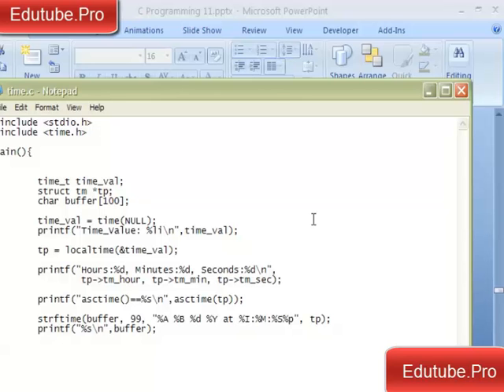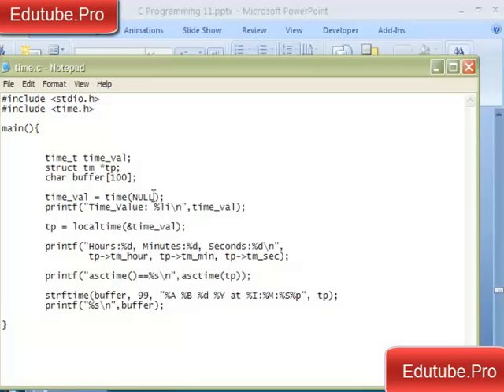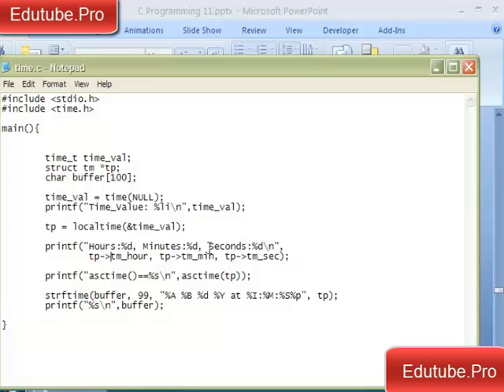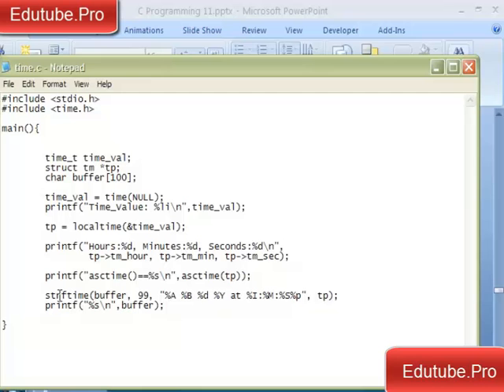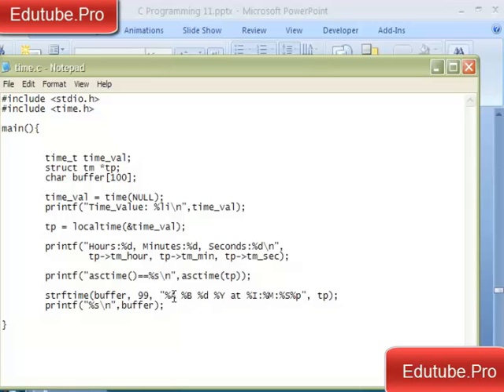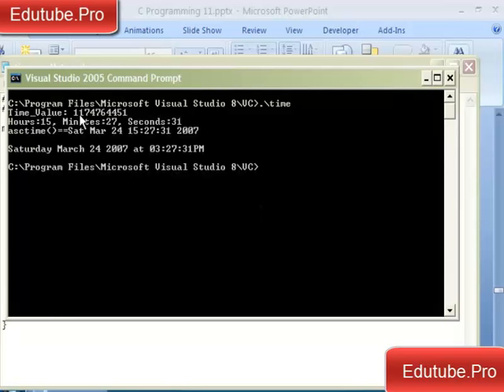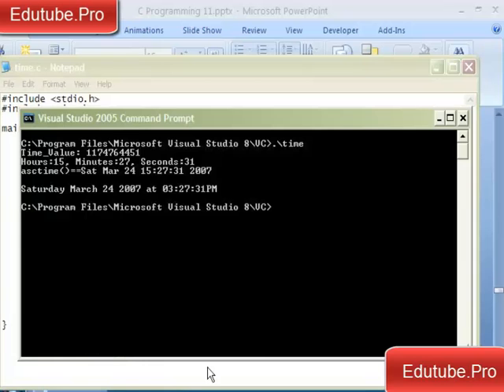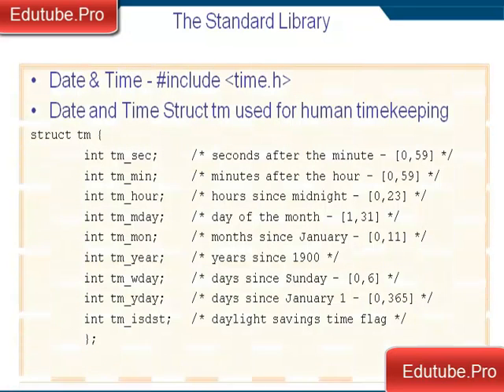C Programming Tutorials 11 12